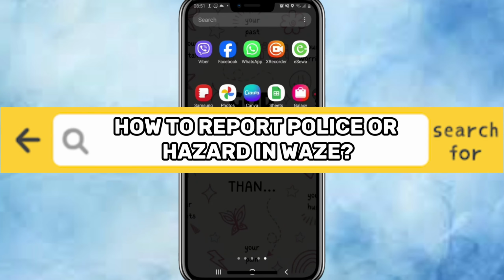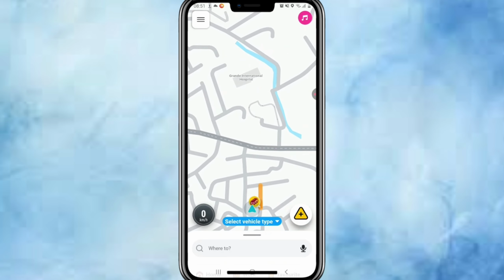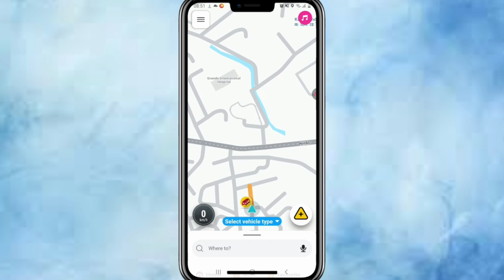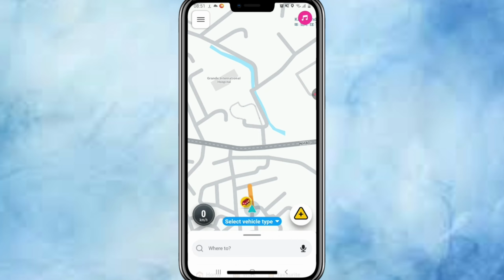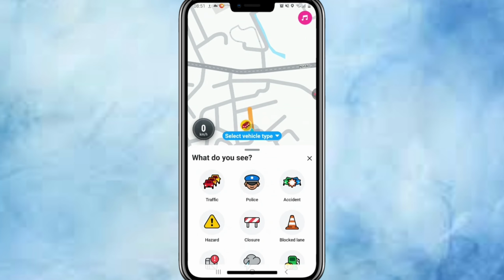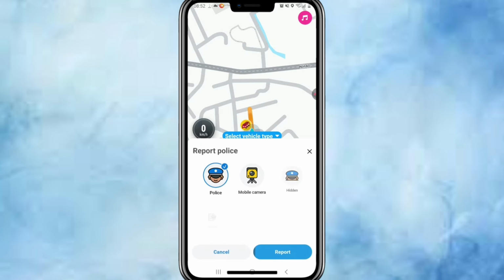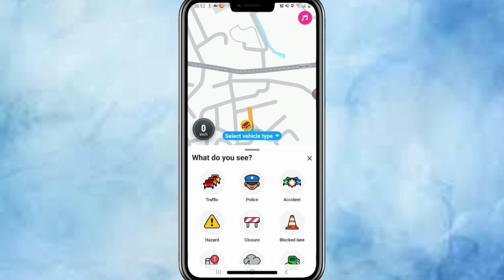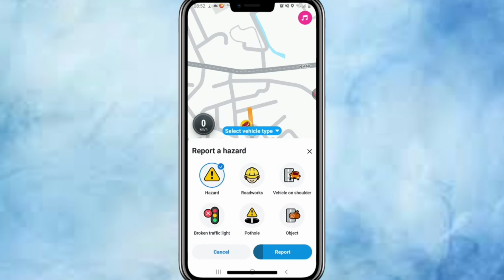How to Report Police or Hazards in Waze 2025?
Want to help other drivers stay safe and informed on the road? In this tutorial, you’ll learn how to report police sightings, road hazards, traffic incidents, and other alerts using the Waze app. The guide shows step-by-step how to access the report menu, select the right alert type, add details, and submit it so nearby drivers get notified instantly. Perfect for contributing to real-time navigation updates and building a safer driving community!